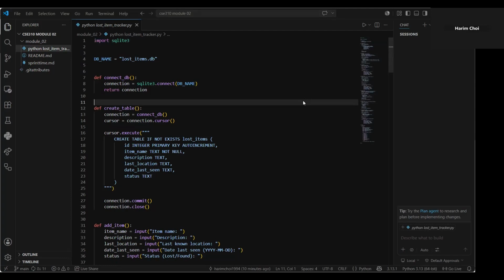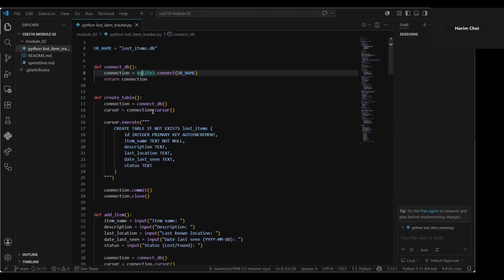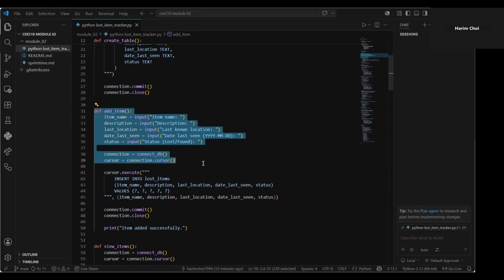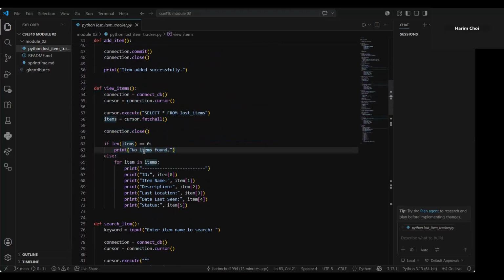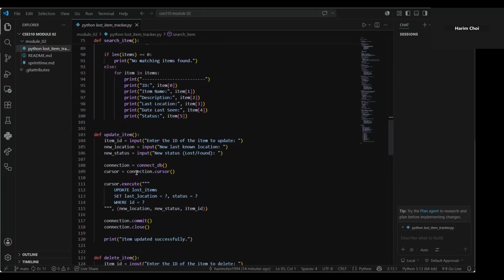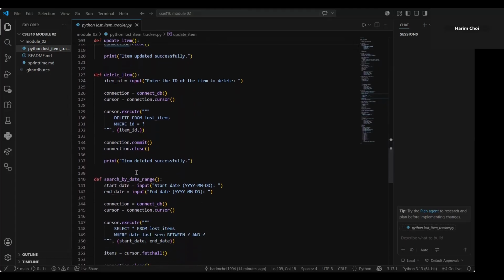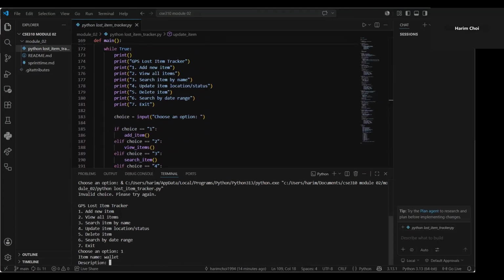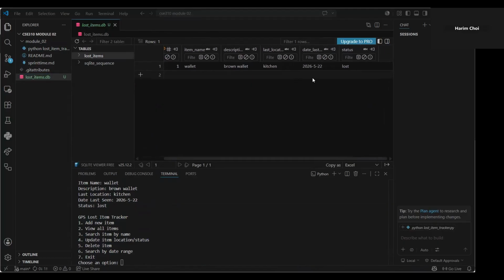CSE 310 Module 02